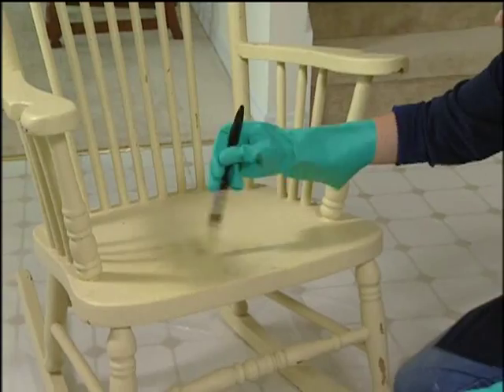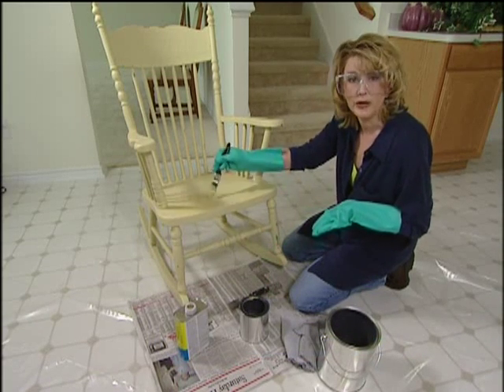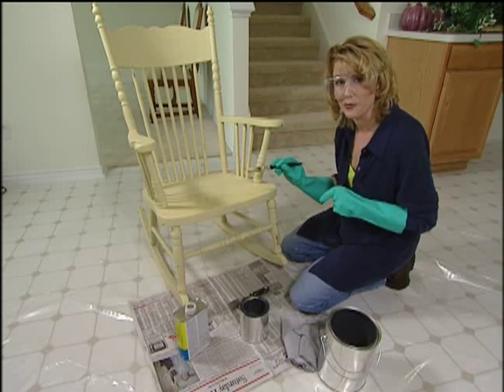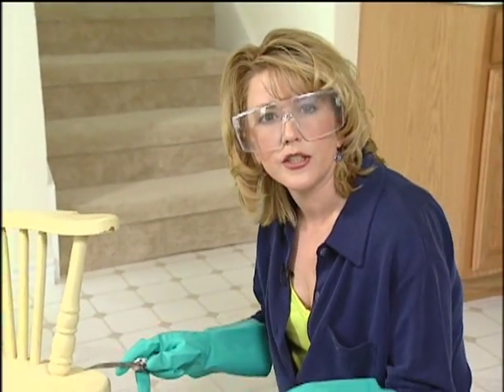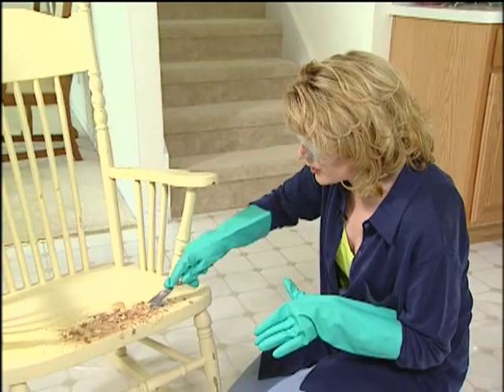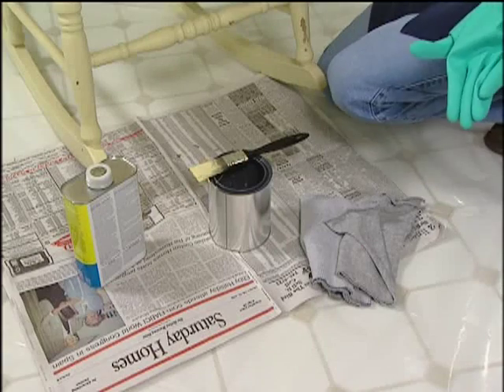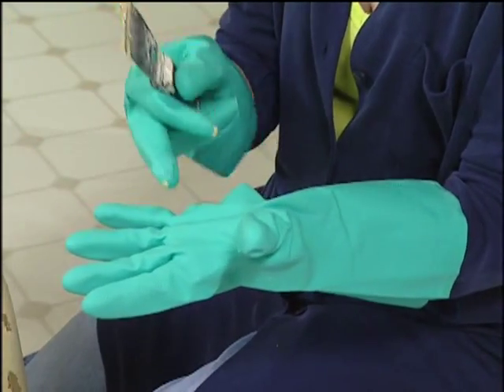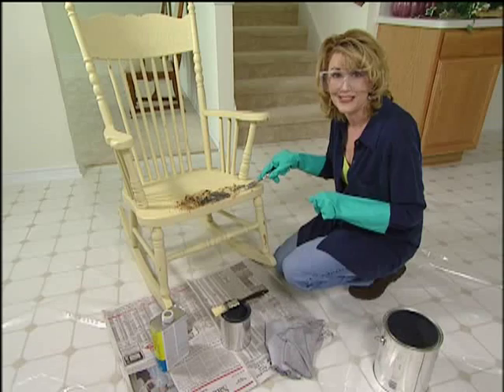Paint Stripping (without the mess) - Quick Tip #5967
Tips to avoid a sticky mess when stripping paint off of furniture.
Chemical paint and varnish strippers are the fastest and easiest way to refinish old furniture. But sometimes the stripper combined with the old finish can create a gooey mess. Here's quick tip to help you keep your project (and you) cleaner.

Here's a hint... wood shavings